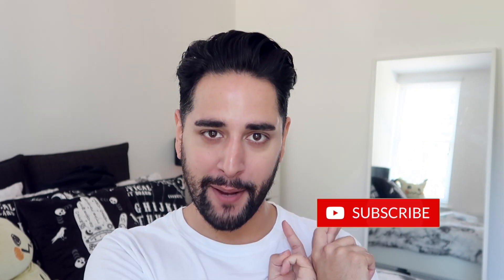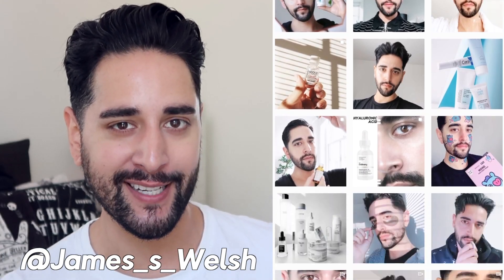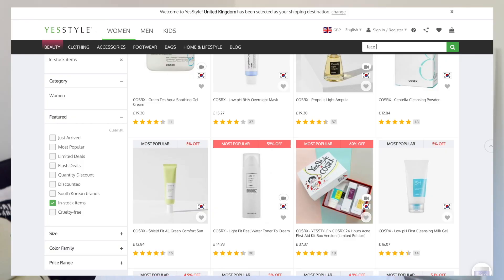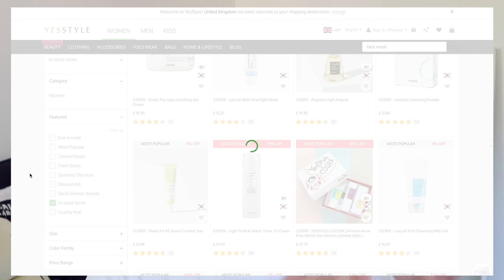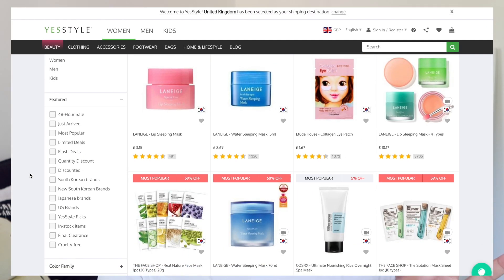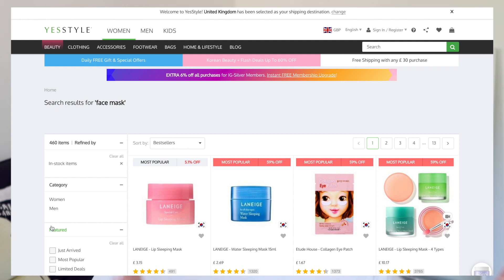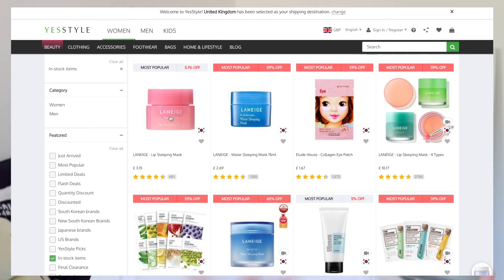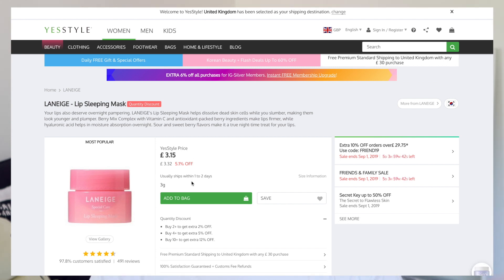YesStyle Skincare Haul - Etude House, The Face Shop, COSRX, Purito ✖ James Welsh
heyyyy,

Another Yesstyle haul! I tried to go for a few different brands and products this time! We have a few faves like COSRX but i'v e finally got my hands on some of The Face Shop, Etude House, My Scheming, Purito, Dear Klairs, Annie's way and More!

THE FACE SHOP - Dr. Belmeur UV Derma Mineral Sun Cream Kakao Friends Limited Edition:

THE FACE SHOP - Dr. Belmeur UV Derma Mineral Sun Stick Kakao Friends Limited Edition:

THE FACE SHOP - Jeju Aloe Fresh Icy Soothing Mask Kakao Friends Limited Edition:

YESSTYLE: JAMES10